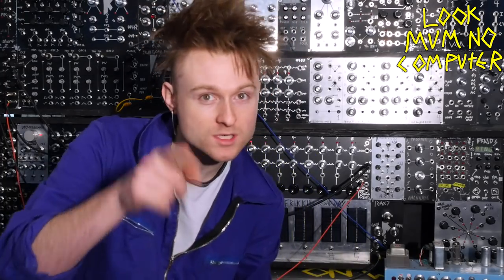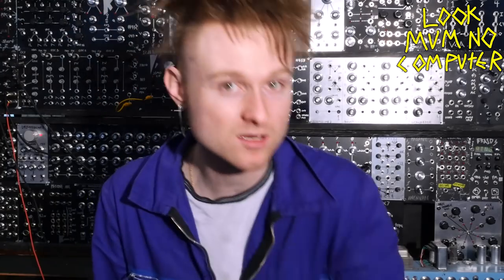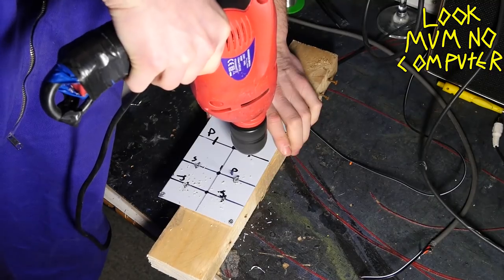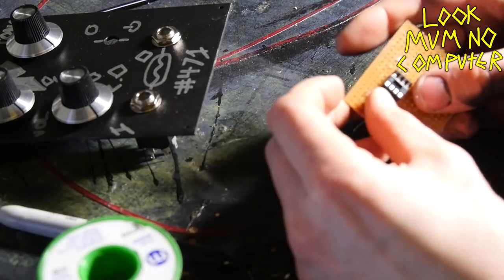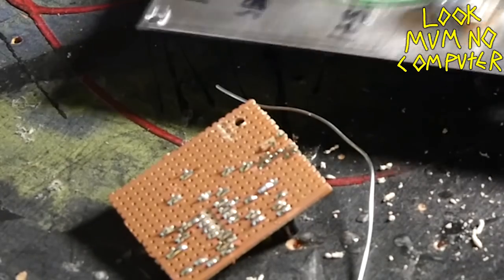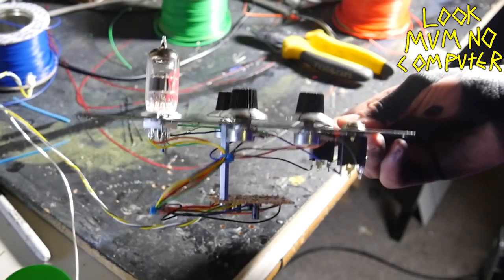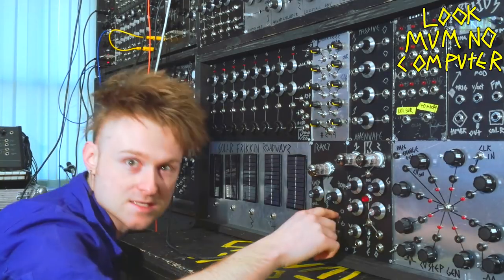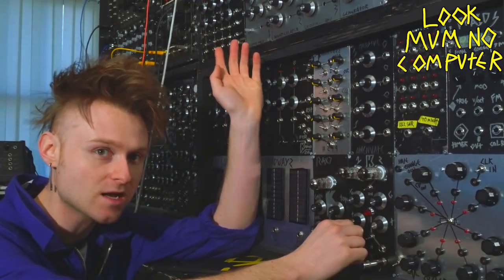The Safety Valve - Valvecaster For SYNTHS DIY How To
THE SAFETY VALVE
This project was created for my patreons. It wouldn't exist without them! if you want to support for bigger better projects I would really appreciate it, Livestreams giveaways etc :-

THE SAFETY VALVE is a derivative of the VALVECASTER a guitar pedal project by Matsumin. Optimised for modular synths! NO HIGH VOLTAGES FOR SUPER SAFETY :).

Check the Knifonioum! :-